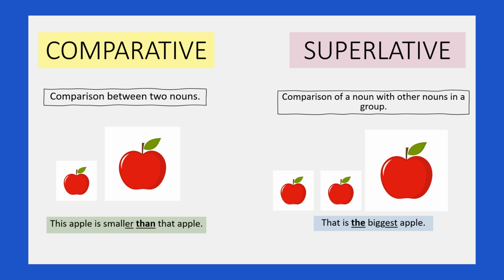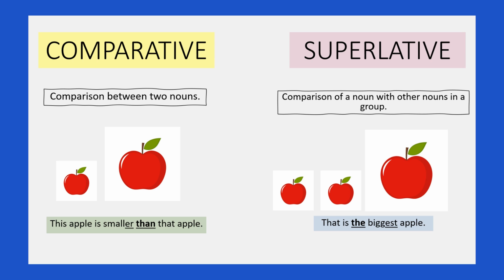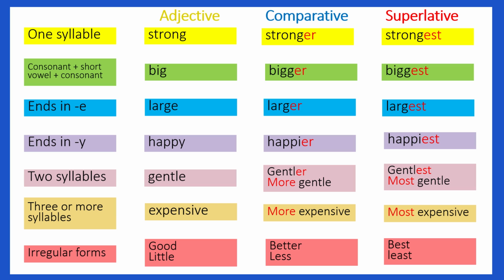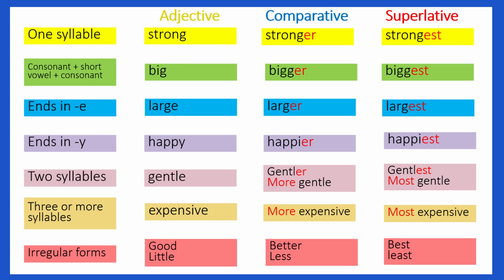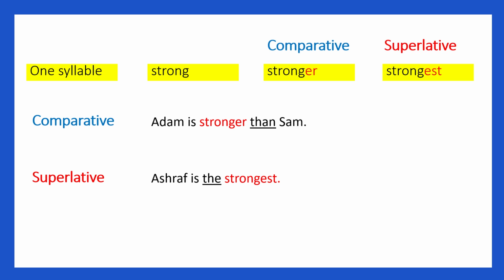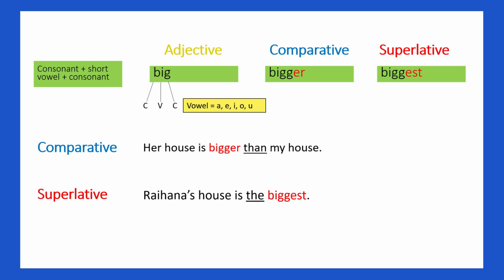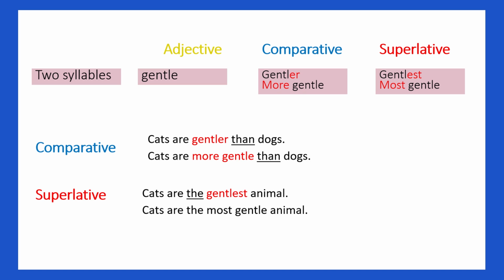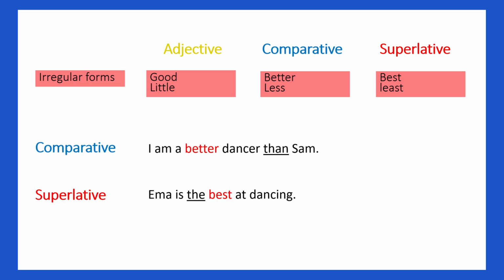English | Comparatives & Superlatives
Hi Blue Garnet 1! This is our lesson for 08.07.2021. Prepare your pen and paper. We will have an exercise related to this topic, so please stay focused throughout the video. Thanks ♥